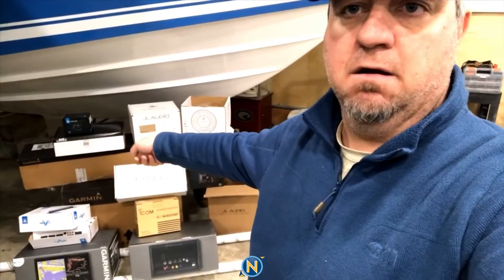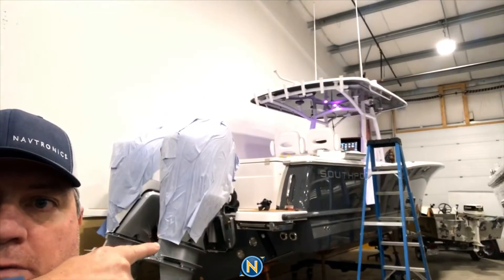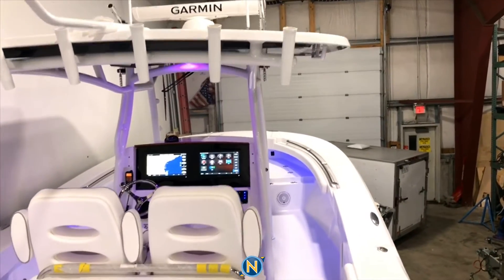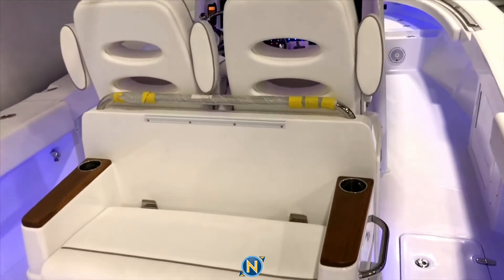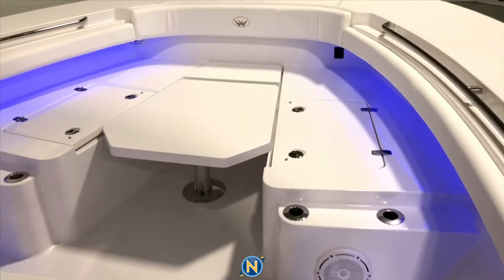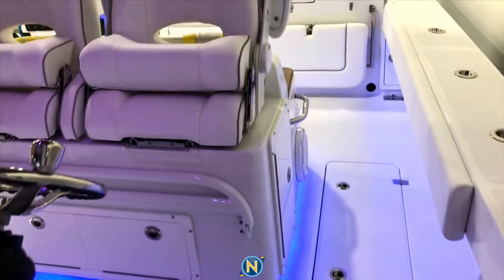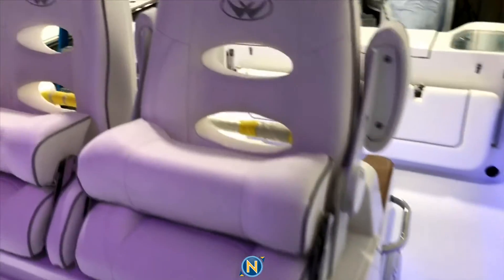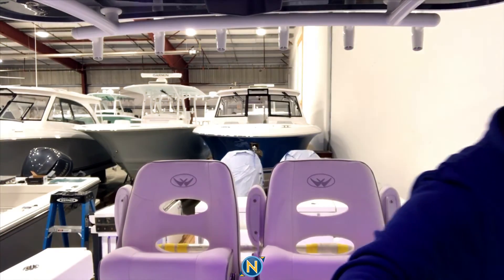Out & About with Sully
Quick Southport 30 Walk thru

Hey, everybody Sully here. Want to give you guys a quick little preview of something we've got in store for you for the New York City boat show. Our team's been hard at work getting all this stuff right here into this boat right here. So here's what we're gonna do. Give a quick little walk around, a little tour, give you a reason to want to go to the New York City boat show. Check out the new South Port 30. We've got a little over the top JL stereo system, some Garmin Electronics, Garmin Fantom radar, some Lumitec lighting. We've got all kinds of stuff going on.  Let's see what we've got and go from there. So this is it, guys. We've got a full Garmin package on our Southport 30 that includes a Fantom open array, four foot radar, two 8616 displays with Mercury smart craft integration. We have JL audio throughout this boat in particular has ten component JL speakers and two JL ten inch subs powered by a 600 by six amp and a 700 by five. So, all right, guys. So that's the Southport 30 in a nutshell. Like I said, this exact boat is going to be at the New York City boat show, so be sure to check it out while you're there. Who knows? Maybe you'll even see me wandering around. Till then, I'm gonna crank some tunes.